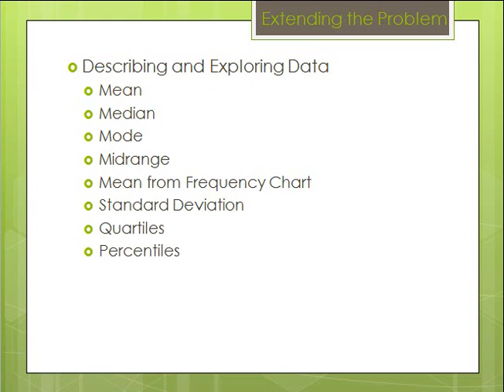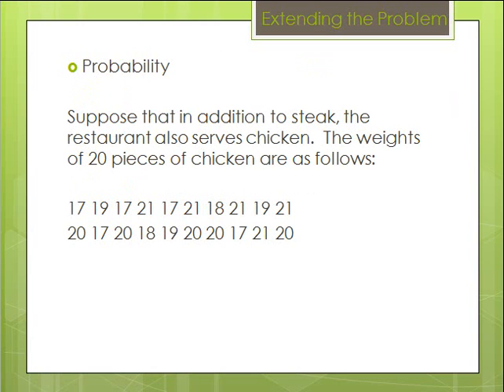ECOTS Poster Presentation